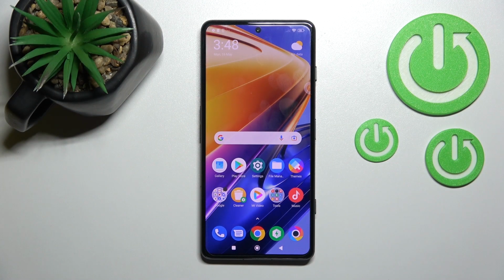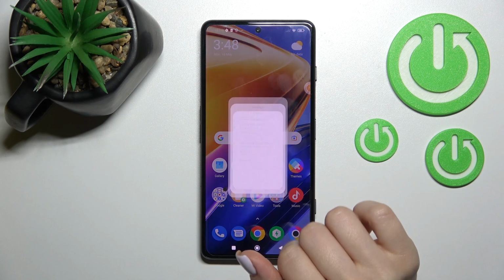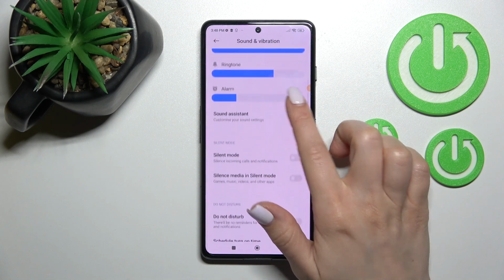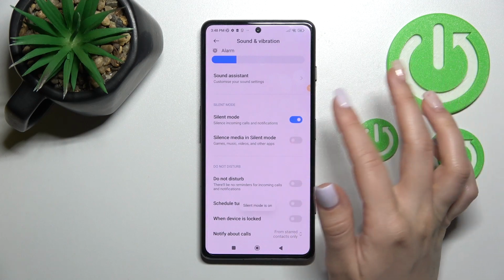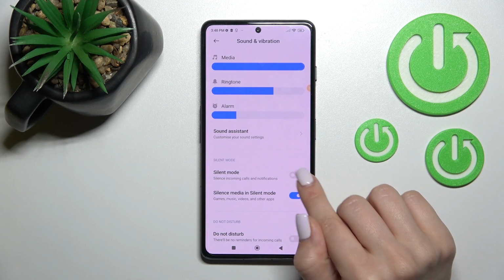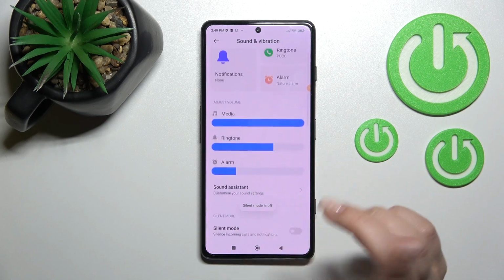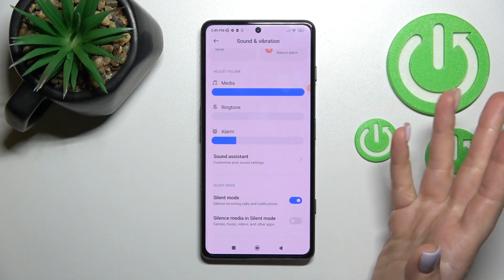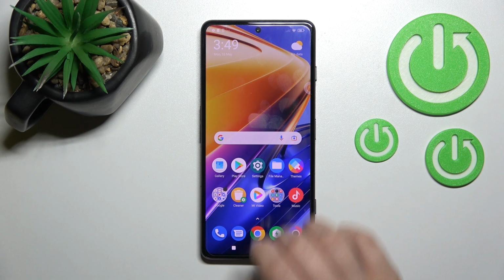How to Turn On Silent Mode on XIAOMI Poco F4 GT - Turn Off Silent Mode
Find out more info about XIAOMI Poco F4 GT:
If you want to know how to manage the sound mode on XIAOMI Poco F4 GT, then watch this tutorial. Our expert will show you how to enter the sound settings and then how to activate Silent Mode to silence incoming calls and notifications and how to silence media in Silent Mode. If you want to unmute your device, we will show you how to quickly turn off Silent Mode on the XIAOMI Poco F4 GT.

How to turn on silent mode on XIAOMI Poco F4 GT? How to activate silent mode on XIAOMI Poco F4 GT? How to turn off silent mode on XIAOMI Poco F4 GT? How to disable silent mode on XIAOMI Poco F4 GT? How to mute sounds on XIAOMI Poco F4 GT?